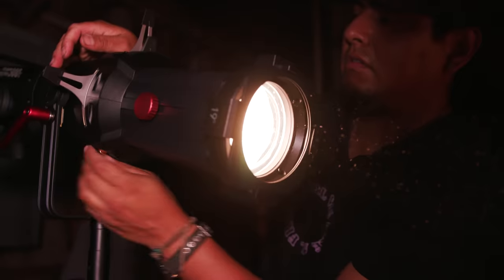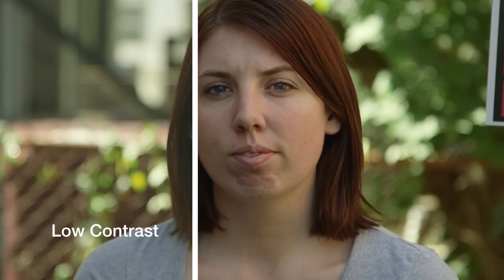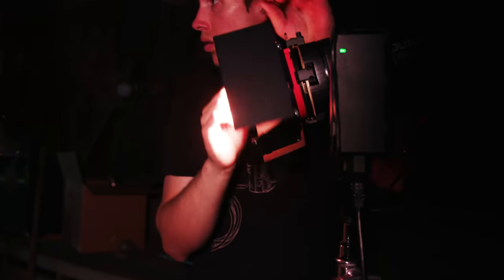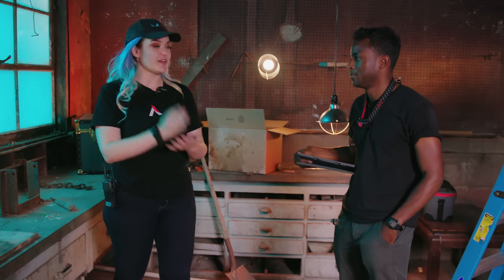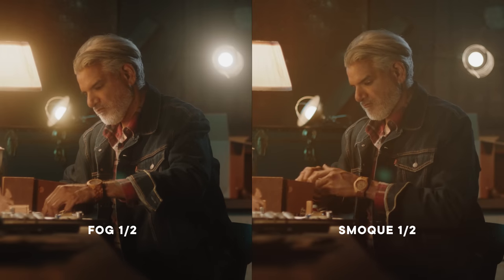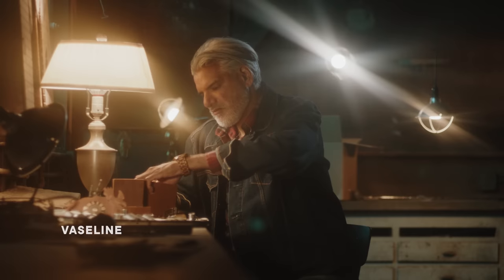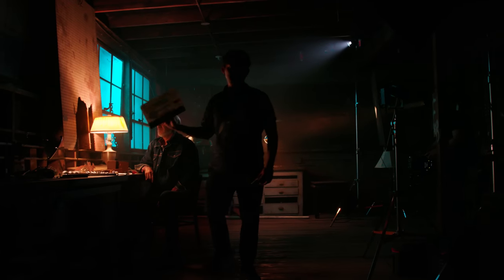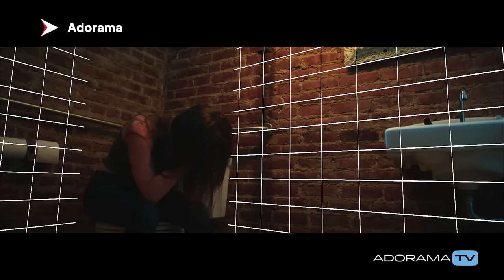Our Guide to Comparing Lens Diffusion Filters | Cinematography 101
Have you ever wondered how different diffusion filters can impact the look of your shot?

It’s a new year, and with that comes an exciting new addition to B2S. In this episode, we’re joined by DP/Host Valentina Vee as she showcases how diffusion filters can bring a unique characteristic to the visuals of your film or video. There are dozens of filters to choose from, each bringing their own features and strengths to the table. Specifically, in this video we’re pointing our attention to one filtration set in order to discuss the basics of halation, contrast and resolution. Later on, Vee takes a stab at the DIY approach and creates special filters with household items such as vaseline and fishnets to see if we can imitate the effect of a professionally coated diffusion filter!

0:00 - Intro
0:59 - What is a Diffusion Filter?
1:35 - Triangle of Diffusion
2:48 - Setting Up the Shot
4:36 - No Filter
5:15 - Filter Elements
5:35 - The Complete Lens Filter Test
6:47 - Analysis of Results
8:10 - Bring in the Haze!
9:12 - Experimenting with DIY Filters
9:15 - Vaseline
10:25 - Stocking/Fishnet
10:58 - Flashlight
12:08 - The Final Look
12:36 - That’s a Wrap!
13:17 - Questions